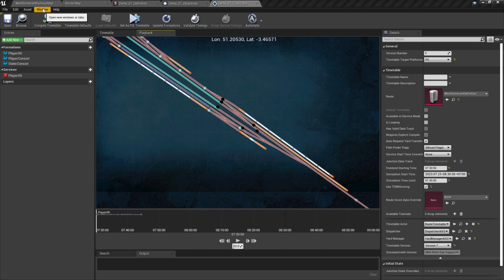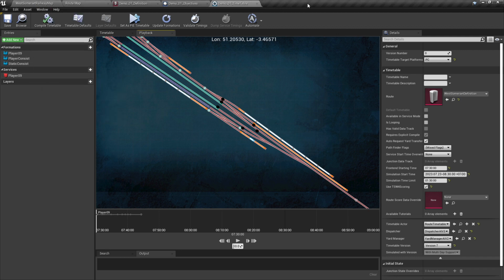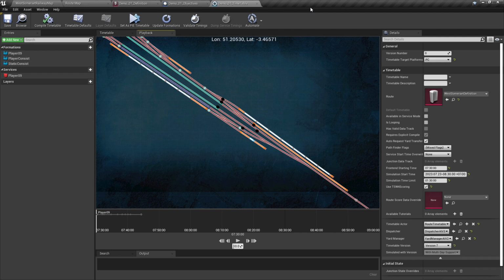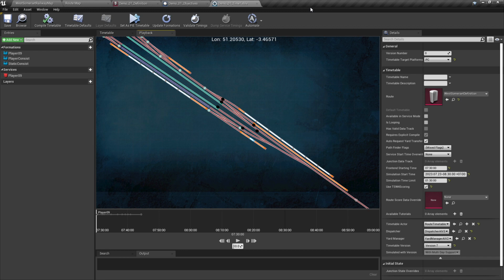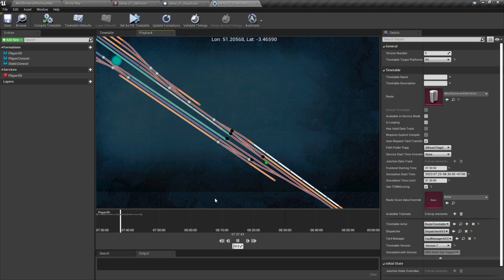TSW 4 Public Editor Basic Scenario Creation Part 12: In Editor Playback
Playing back the scenario in the 2D playback window in the TSW4 editor. Please note this is not the same as play in editor which is covered later.

0:00 Introduction.
0:05 About In Editor Playback
0:21 Showing off In Editor Playback
3:30 Conclusion